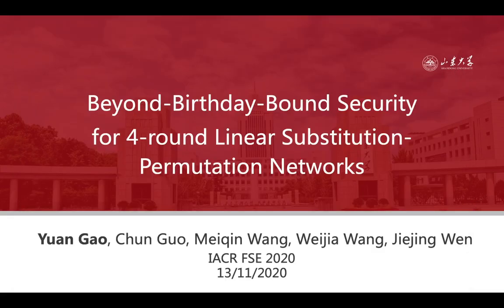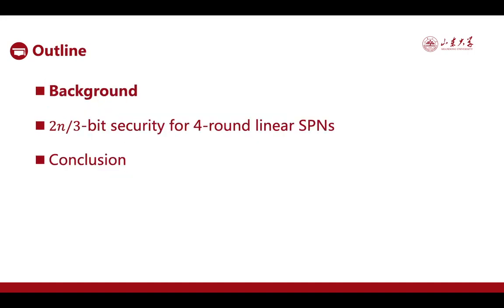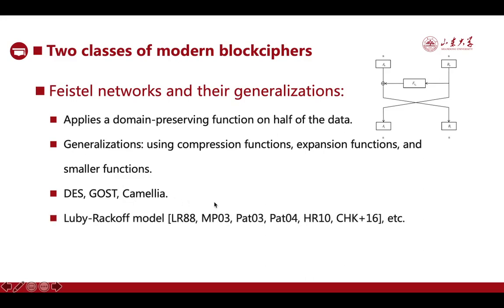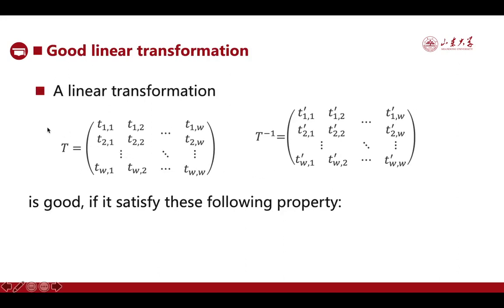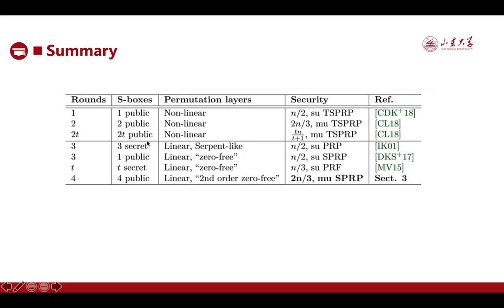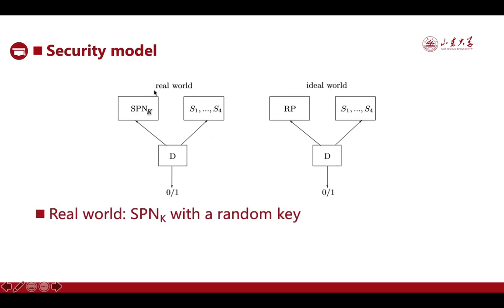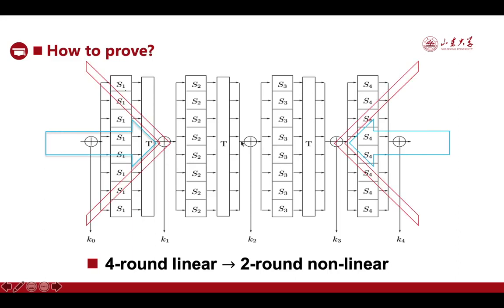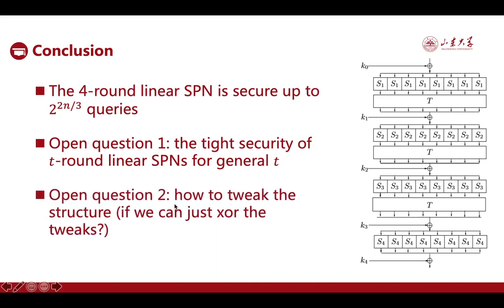Beyond-Birthday-Bound Security for 4-round Linear Substitution-Permutation Networks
Paper by Yuan Gao, Chun Guo, Meiqin Wang, Weijia Wang, Jiejing Wen presented at FSE 2020